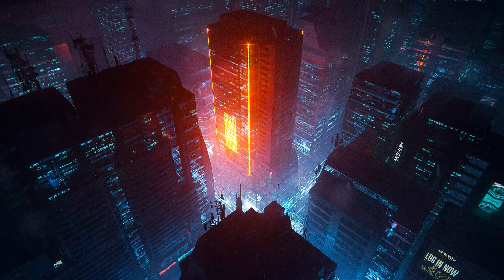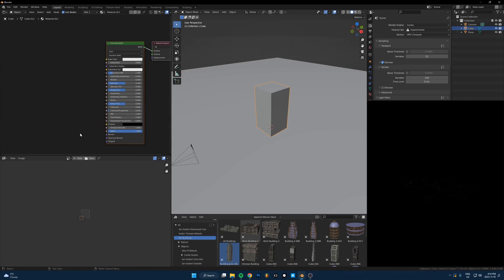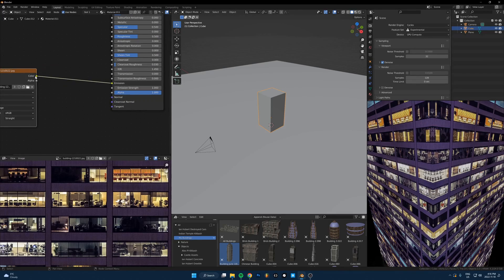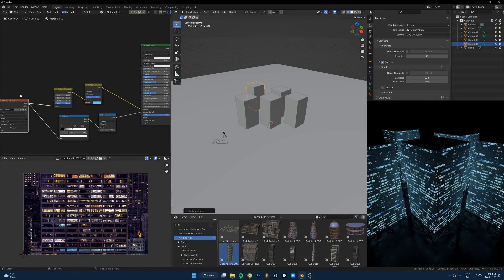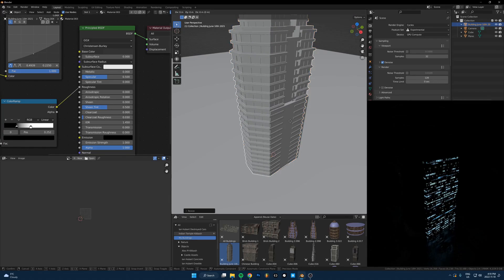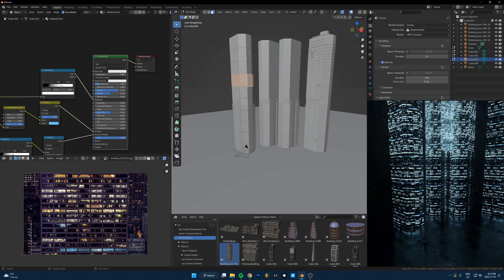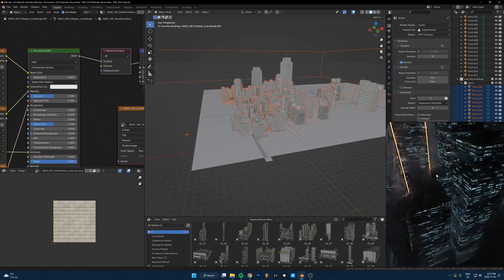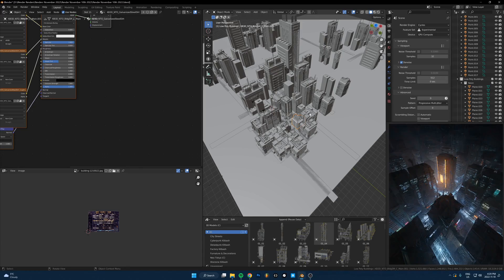How to Make Building Windows in Blender